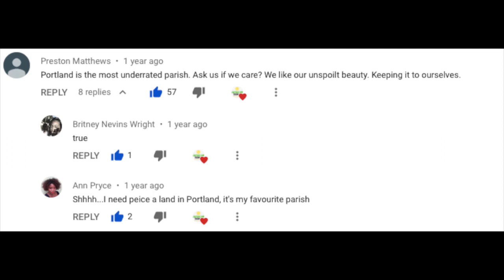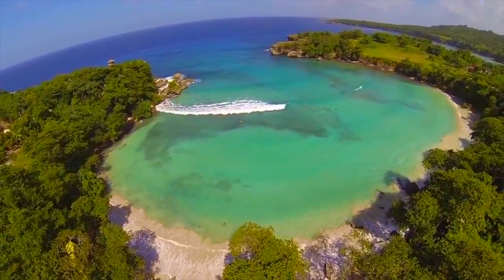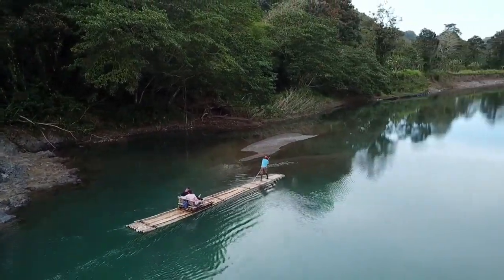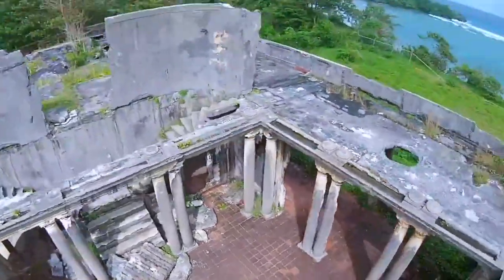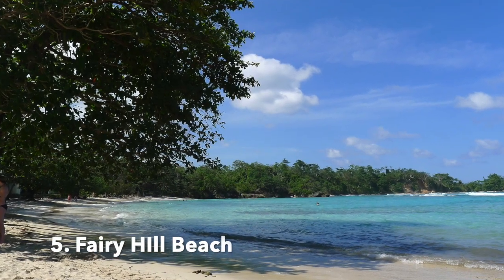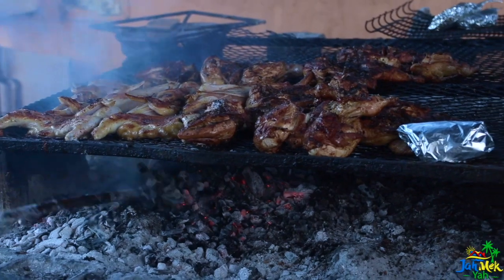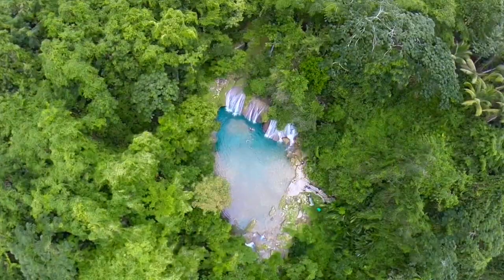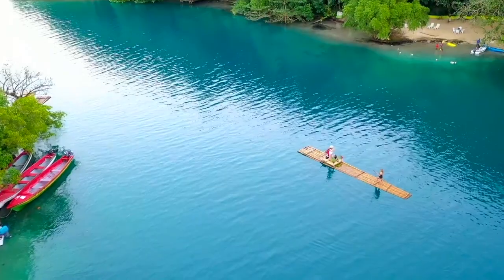Ten Places You MUST visit in Portland | Jamaican Things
The Parish of Portland is one of the most beautiful Parishes on the Island.
These are highly recommended places to see in Jamaica if you happen to be in Portland for your next vacation.

10. Boston Bay Beach
9. Blue Mountains
8. Rio Grande
7. Folly Mansion
6. Errol Flynn Marina

CHANNEL BIG UP🙌🏾🙌🏾 ELITE JAMAICA OFFICIAL CHANNEL